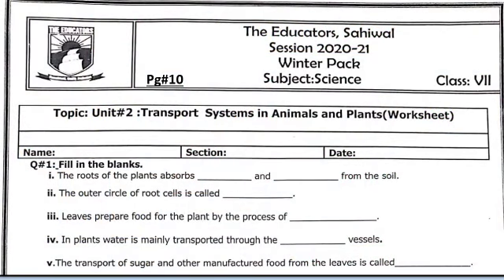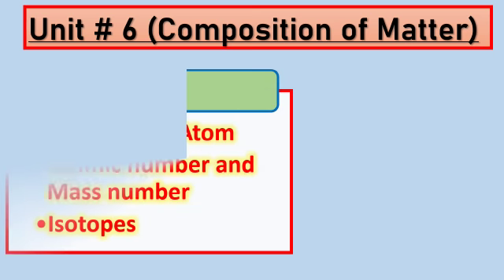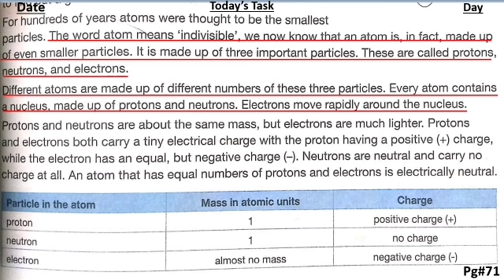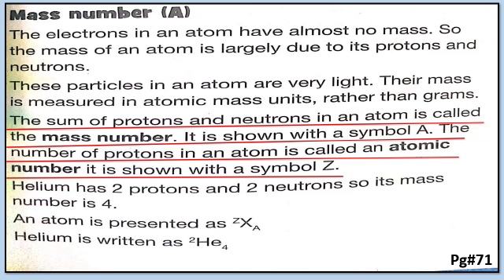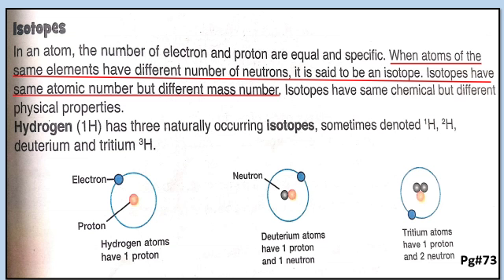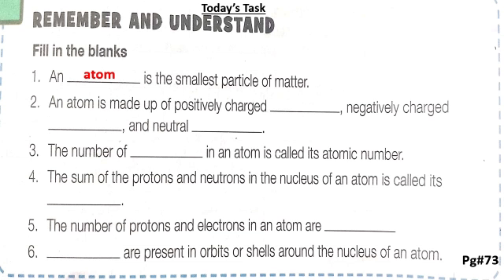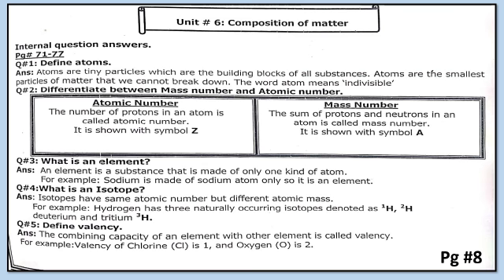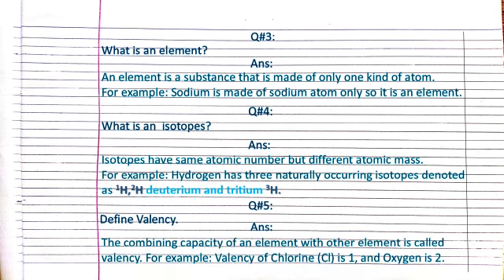VII Science Lesson # 4